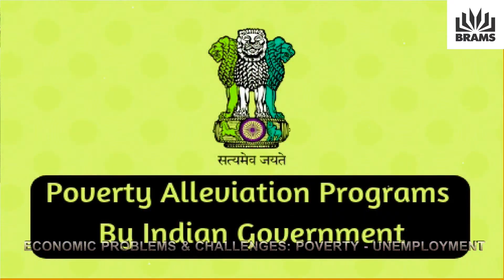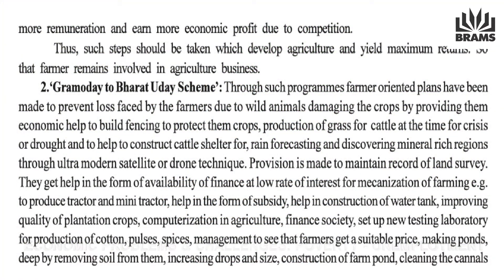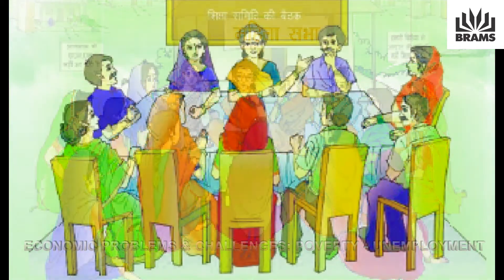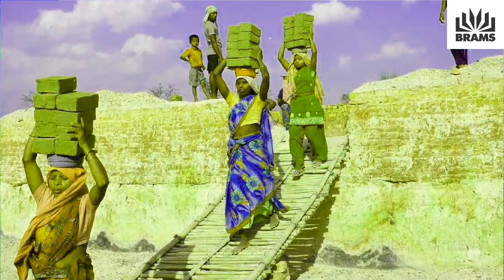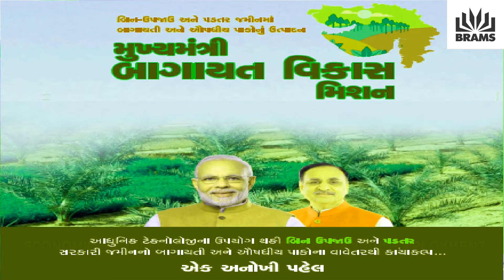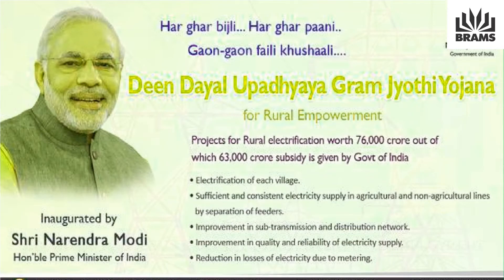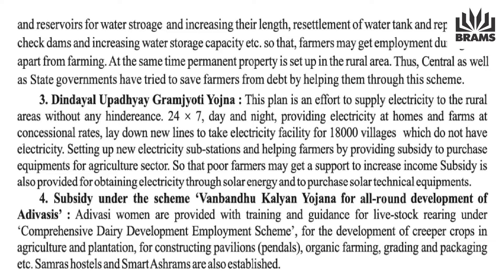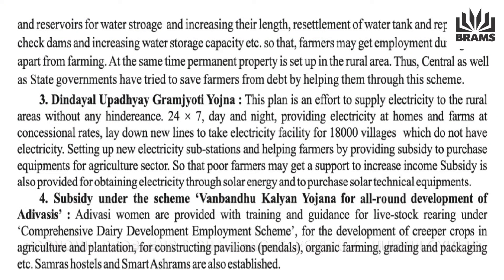CH17 CLASS 10 SOCIAL SCIENCE ECONOMIC PROBLEMS CHALLENGES POVERTY UNEMPLOYMENT PART 7 GSEB NCERT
Visit this channel for Gujarat Board, NCERT, CBSE educational videos. Learning, anytime, anywhere.
ECONOMIC PROBLEMS CHALLENGES POVERTY UNEMPLOYMENT PART 7 GSEB NCERT GCERT CBSE ICSE BRAMS SCHOOL
Rhymes poem song Playschool kindergarten nursery kids tv fun games children HINDI BAL GEET pre primary brams school